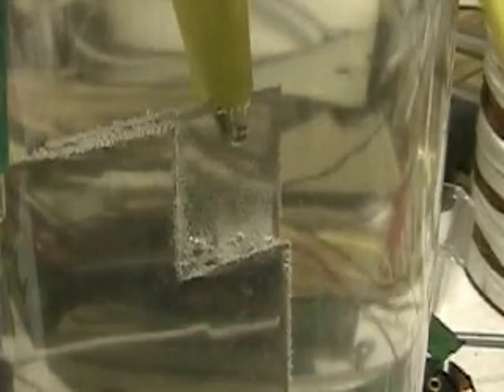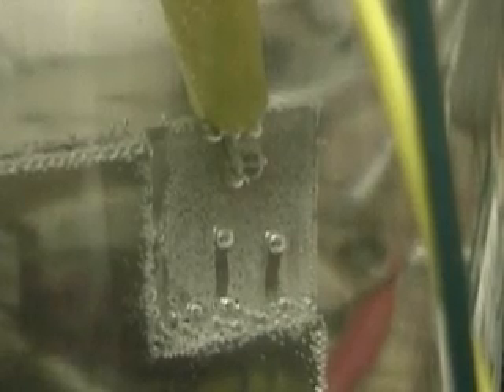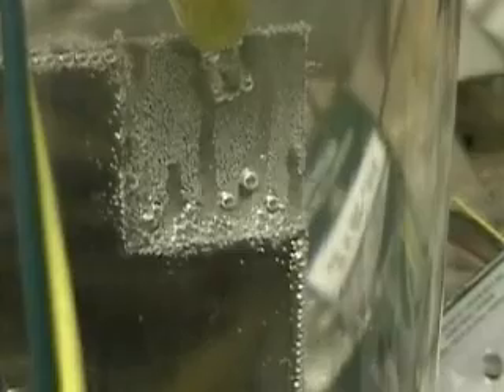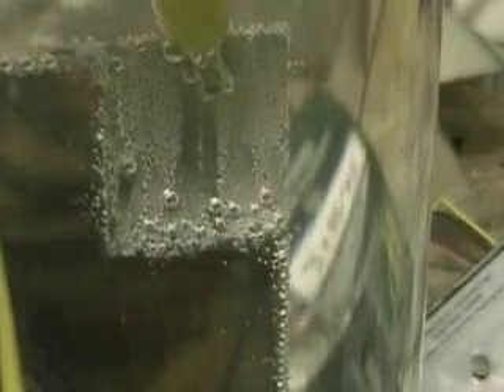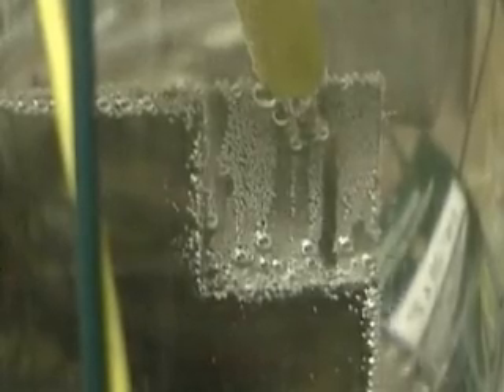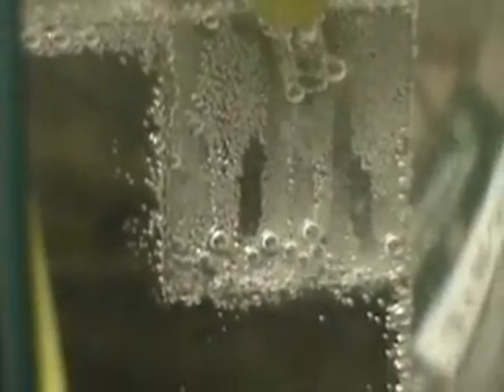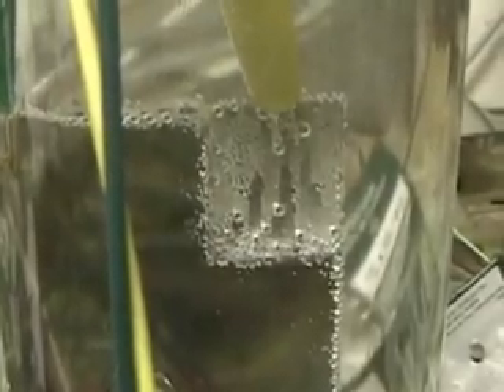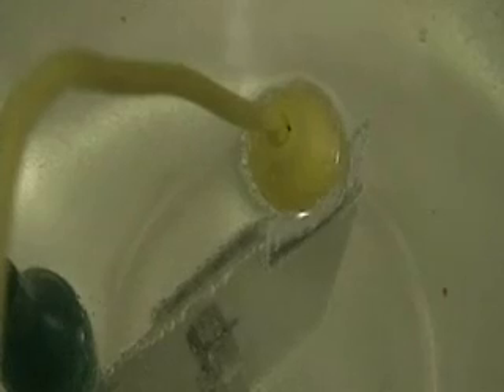Hydrogen Tap (Hydrogen No Elecrolyte) 337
My first Hydrogen produced without electrolyte using distilled water